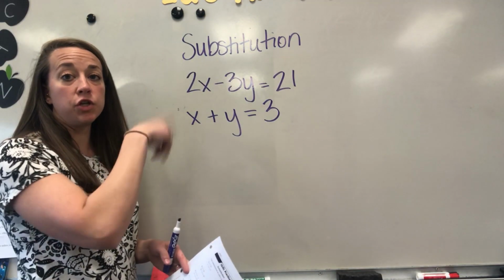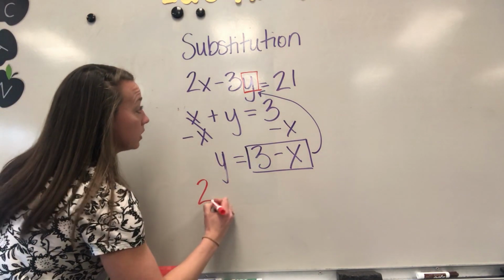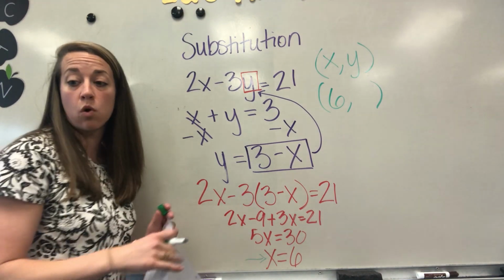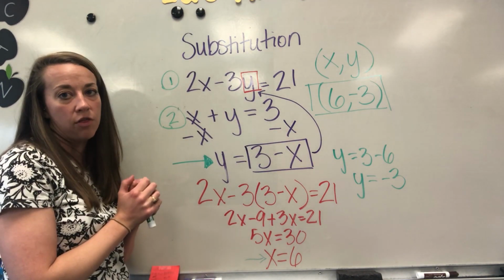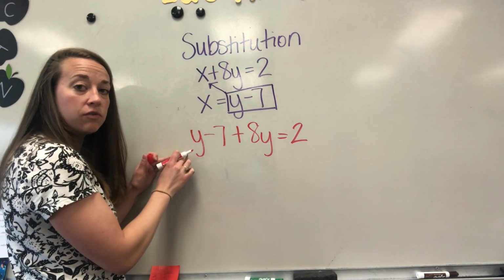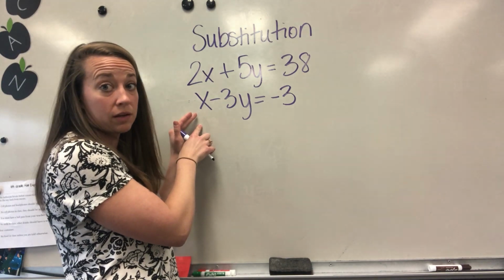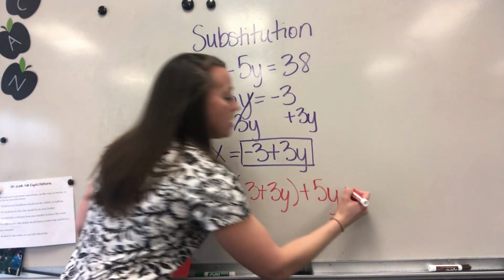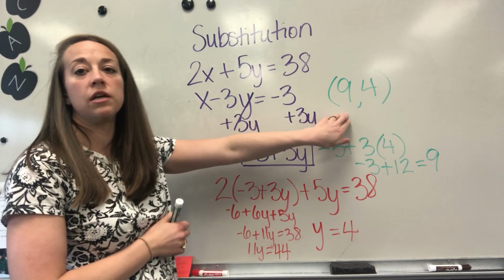Solving systems of equations | Substitution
How to solve a system of equations by substitution.

Let me know what questions you have or if this helped!